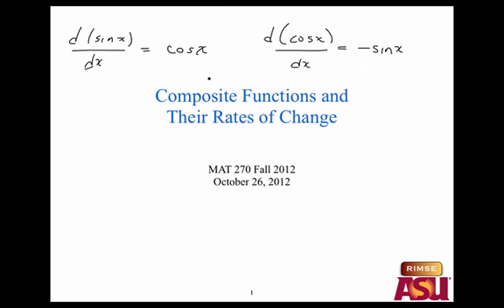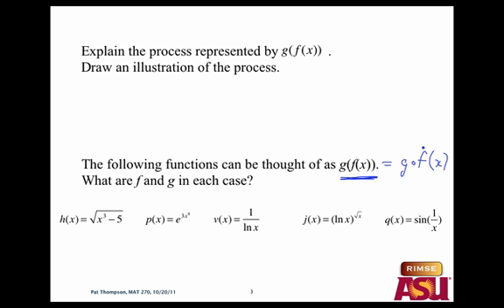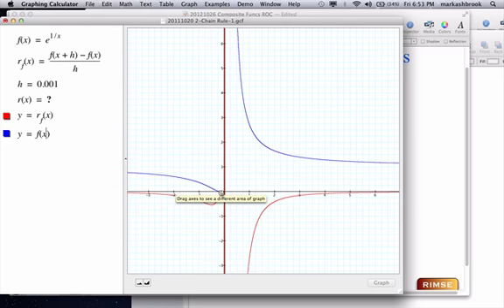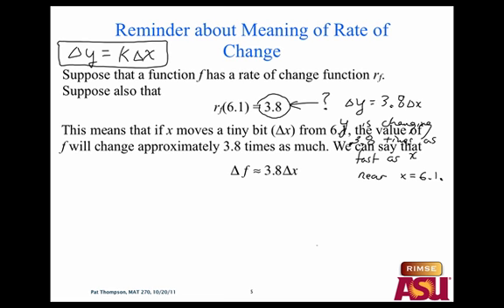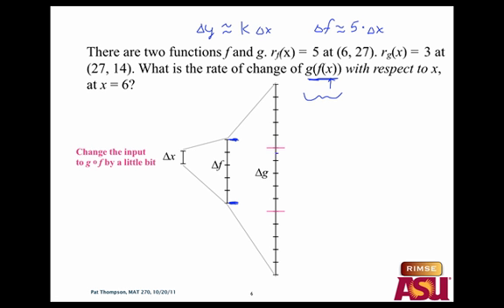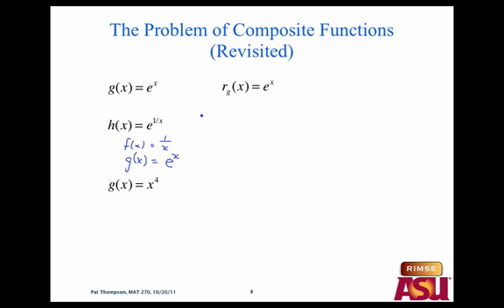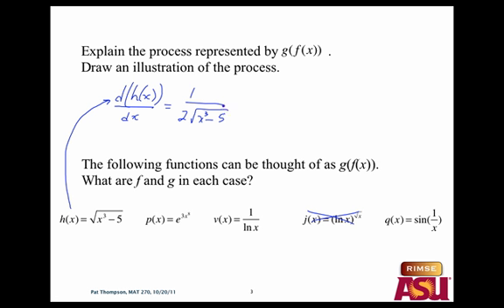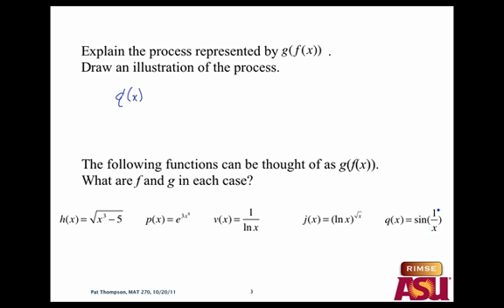MAT 270 Fri Oct 26, 2012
Rate of Change of Composite Functions (The Chain Rule)